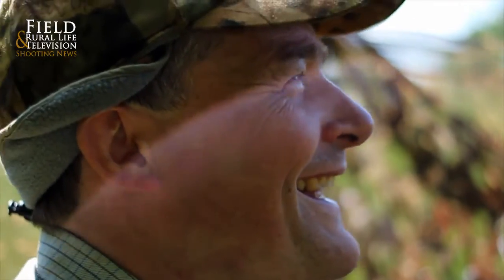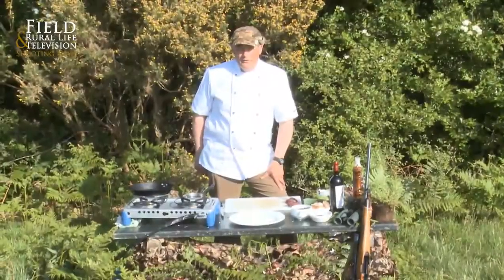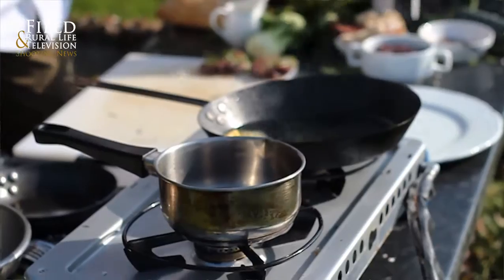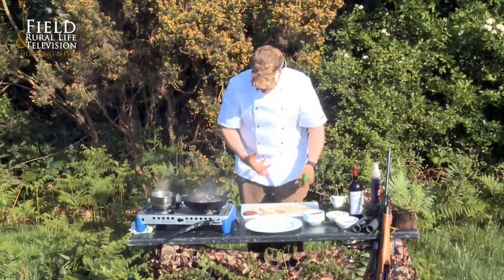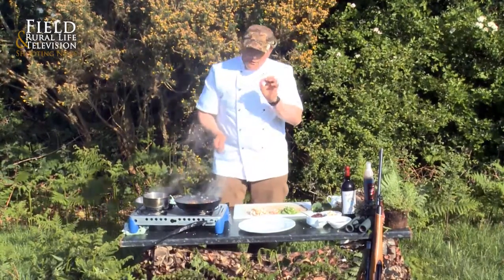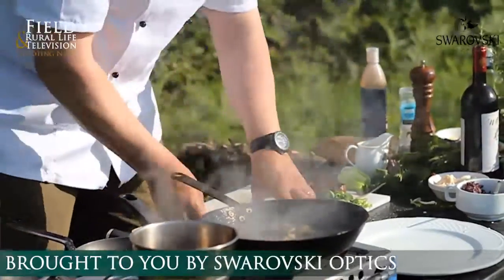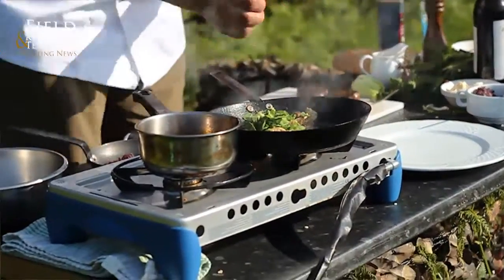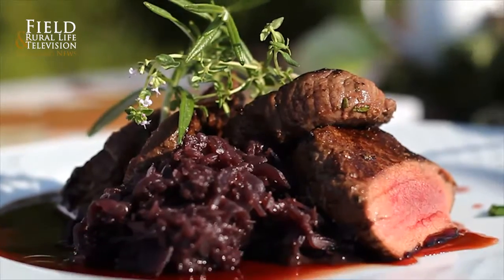The Wild Chef prepares a Venison Dish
Ralph Skripek goes early morning stalking and prepares a fine venison dish.